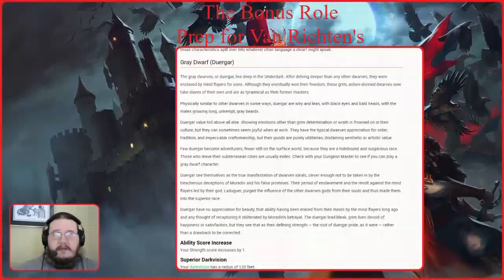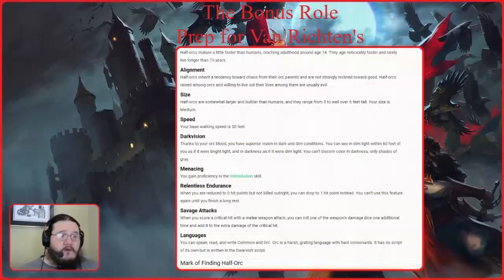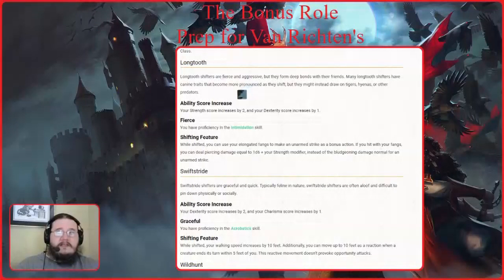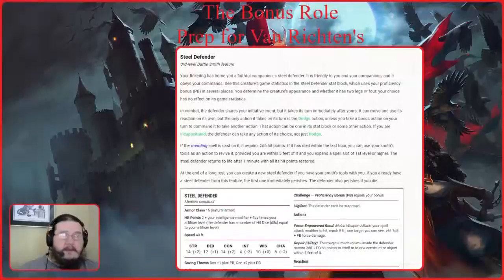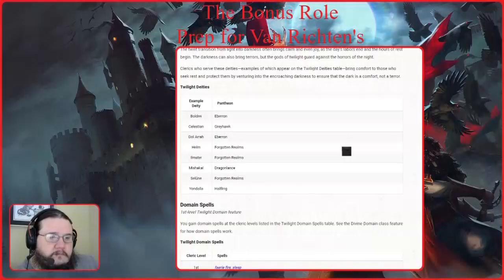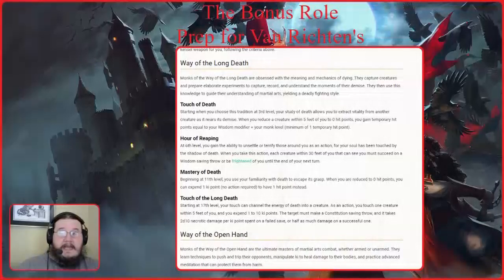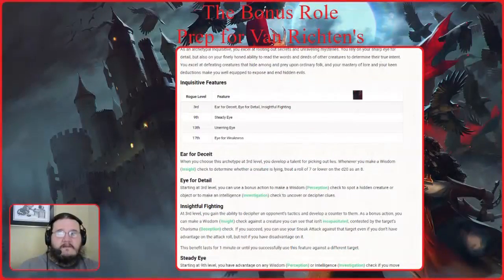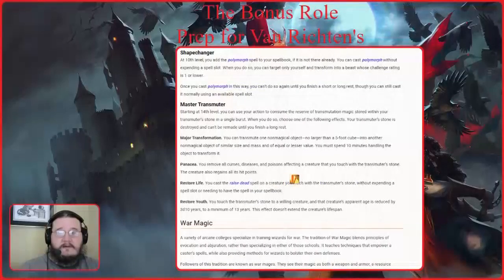The Bonus Role - Prepparing for Van Richten's Guide to Ravenloft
Gyrnos goes over races and classes to see what works or feels exceptionally well for the upcoming Van Richten's Guide to Ravenloft.